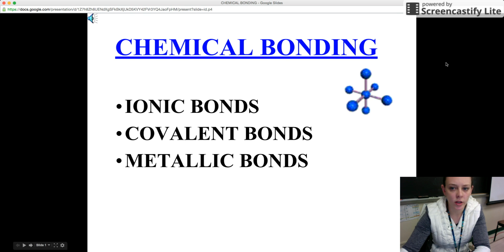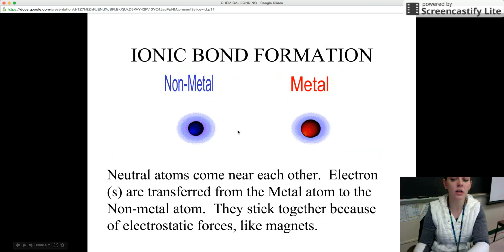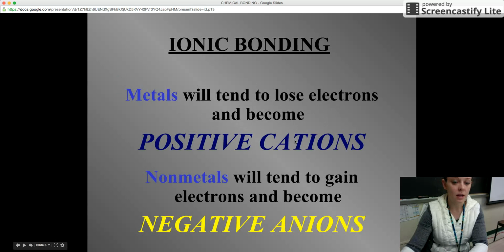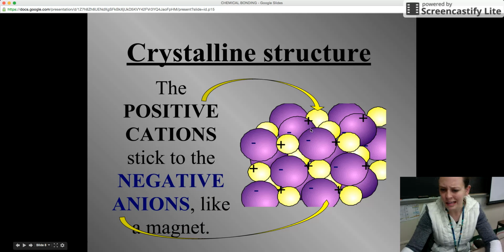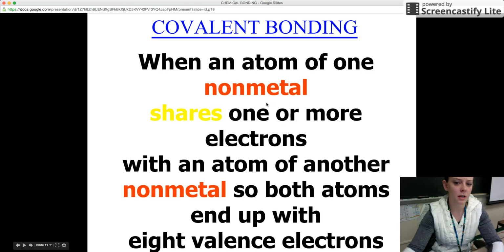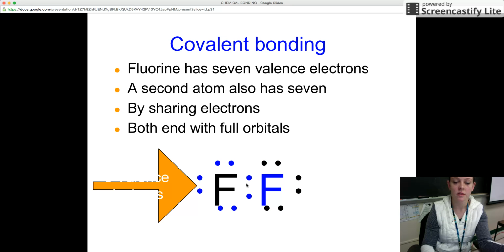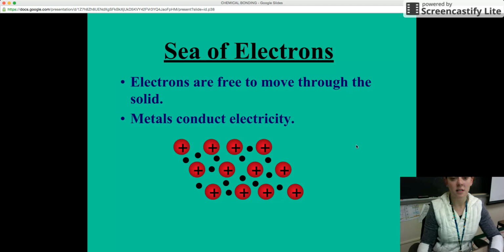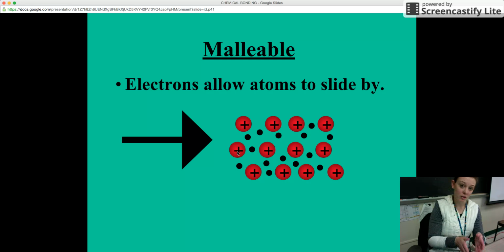Bonding Types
Watch this screencast to familiarize the 3 major types of bonding we will be covering in the course. Ionic is the focus of our next unit, but you must be familiar with the other types for the quiz on Thursday